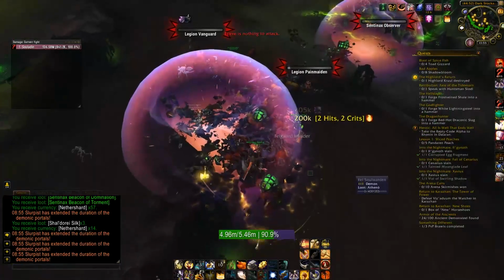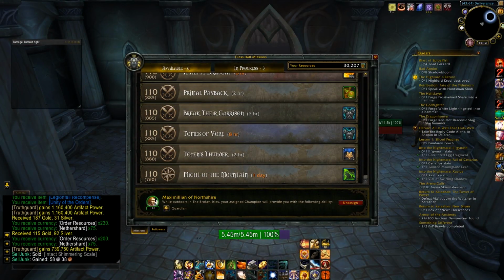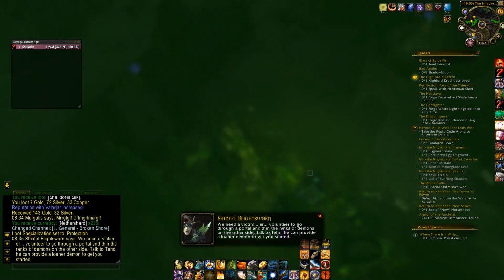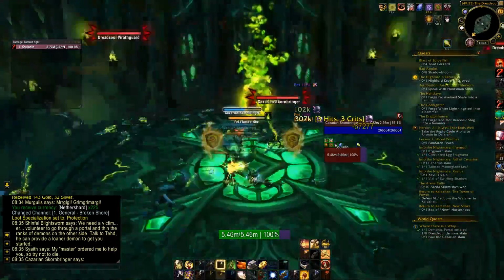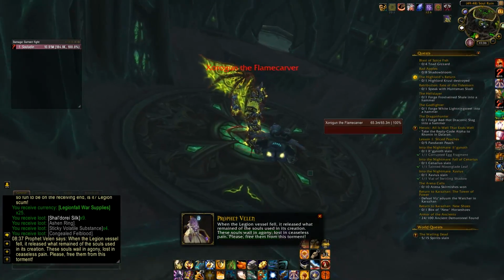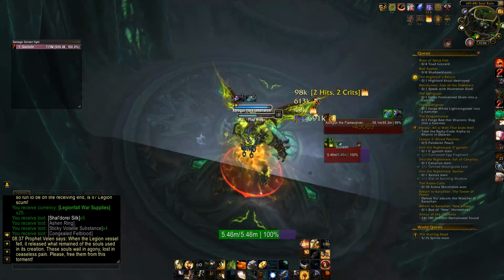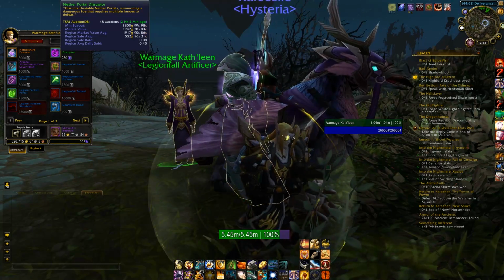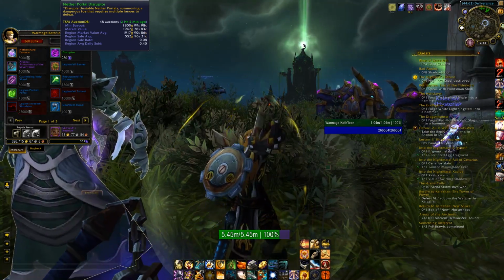The Broken Shore shuffle, optimizing your 7.2 farming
I share my farming routine to quickly and easily manage the 7.2 farming routine. With it I get a decent amount of Legionfall reputation, Nethershards, and other goodies to prepare me for the Tomb of Sargeras raid. All done in a reasonable amount of time.

Check out my guild raid streams on Twitch (7-10PM PST, T, Th)